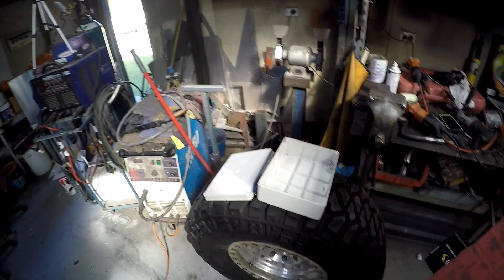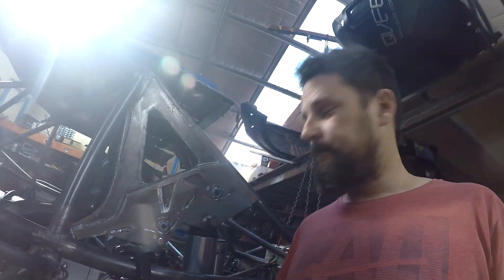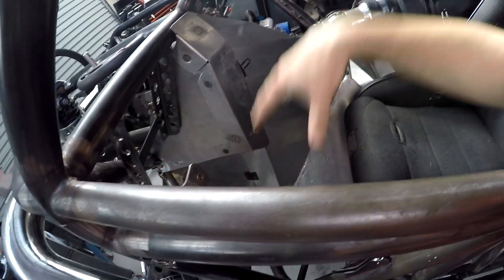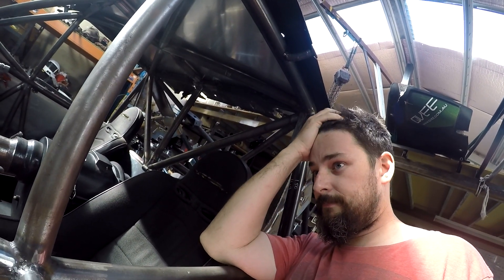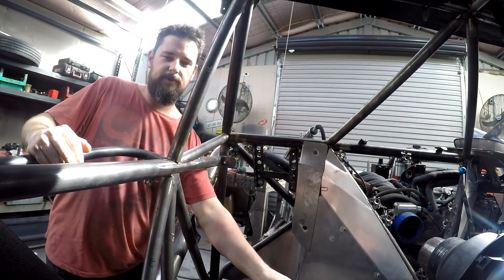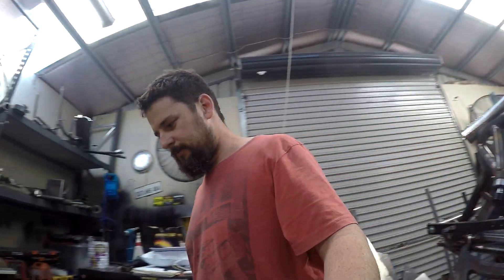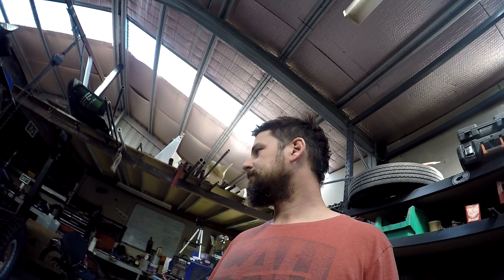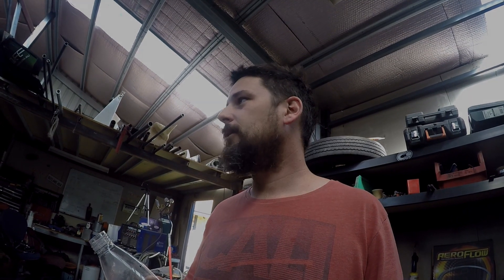trophy truck build Ep9 - BigStuff 3 who??? BS3 ECU time....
Take a look at what ECU we are thinking of running and how we are going to mount it all up.